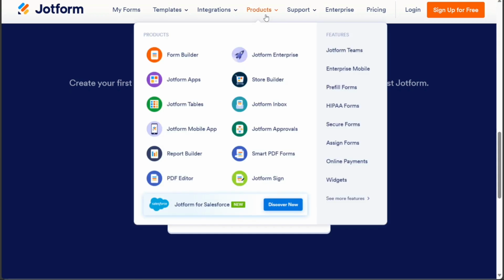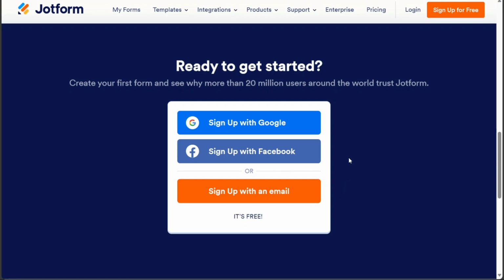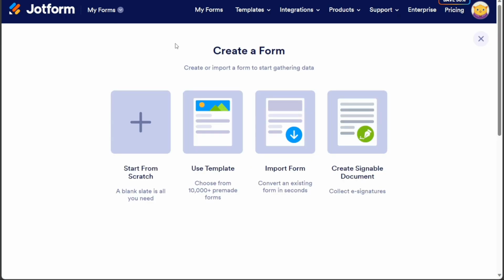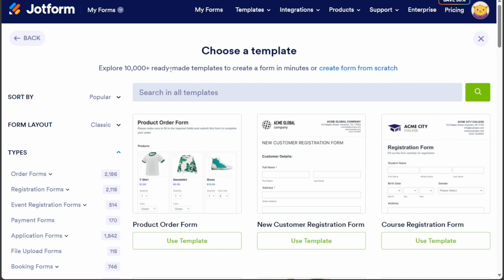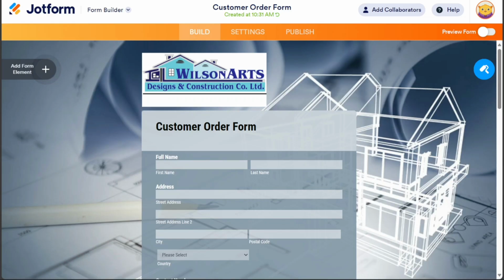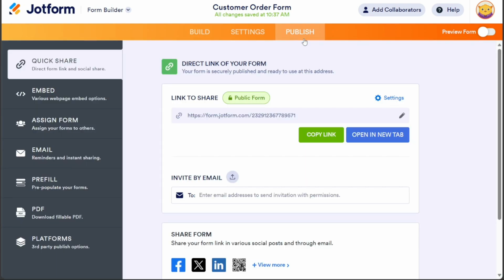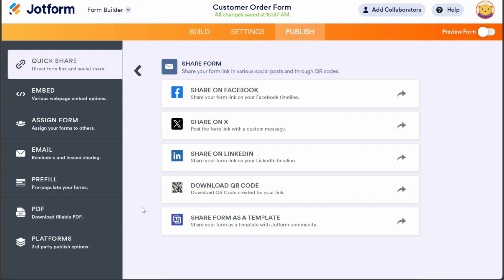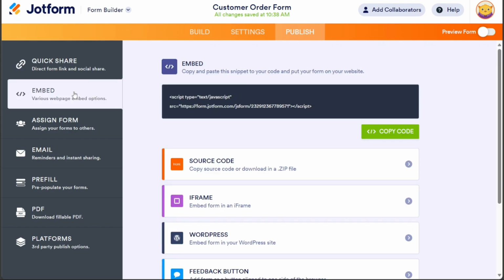How to build a custom ordering site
This is my video on How to build a custom ordering site. I cover the most basic functions.